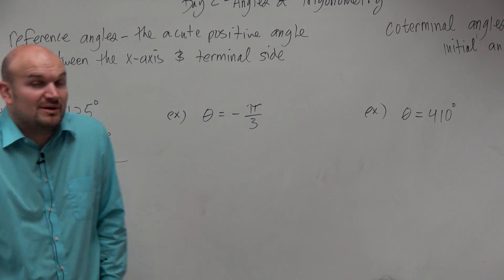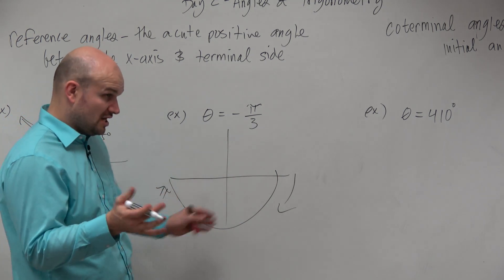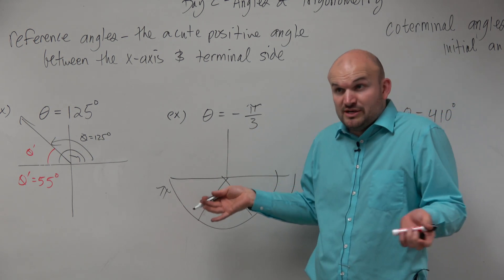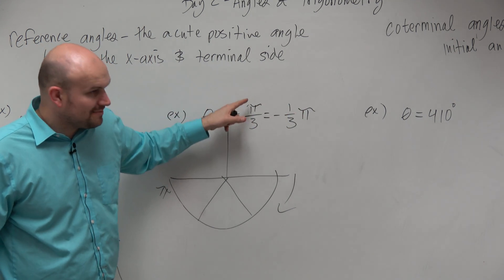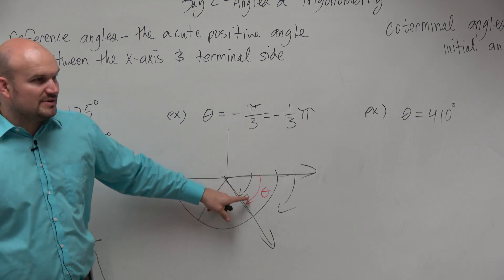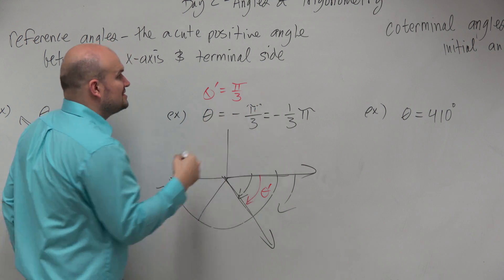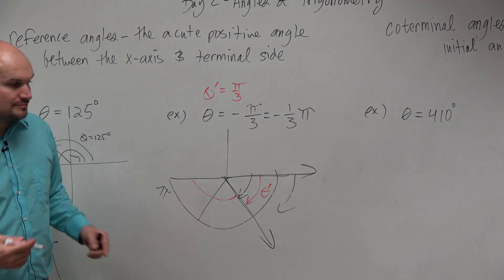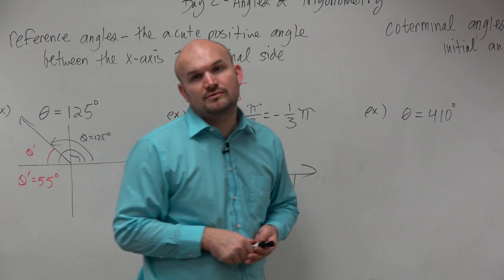How to find the reference angle of a negative angle in terms of pi